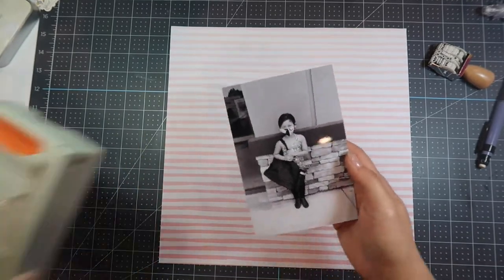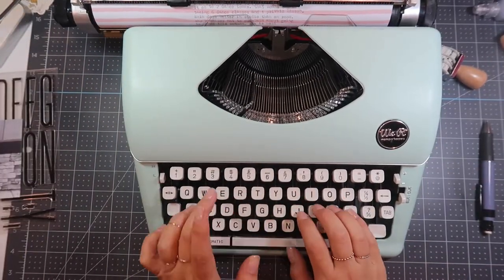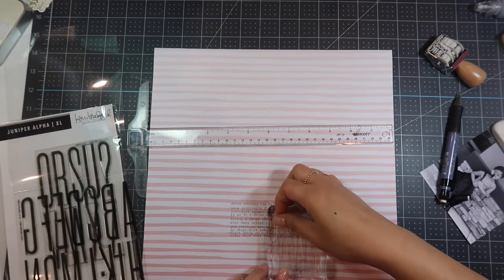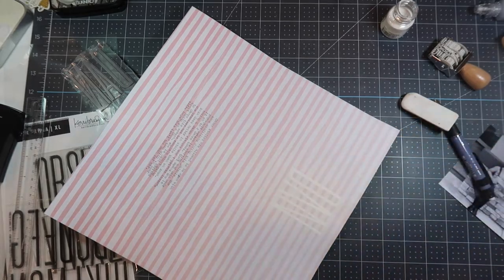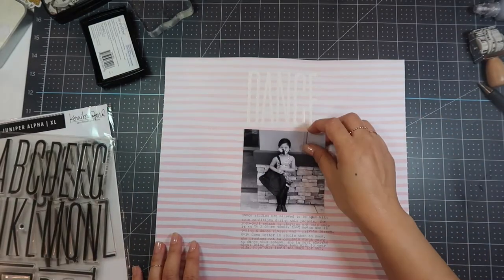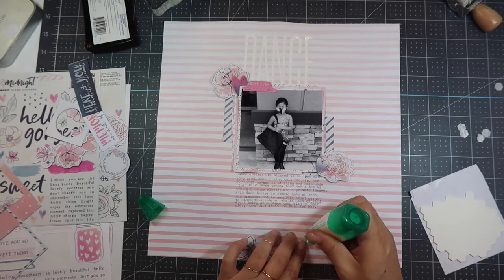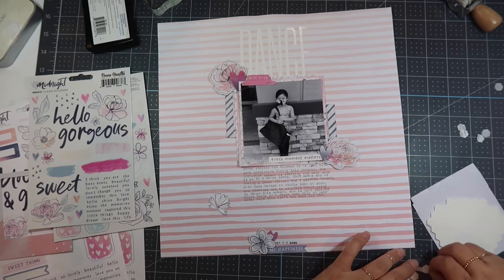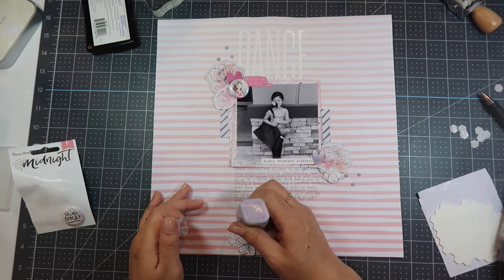cocoa vanilla process video | midnight | dance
i've got a scrapbooking process video using the cocoa vanilla midnight kit about my daughter doing dance this season. enjoy!

cutterpillar crop pro
t ruler
ek success powder tool